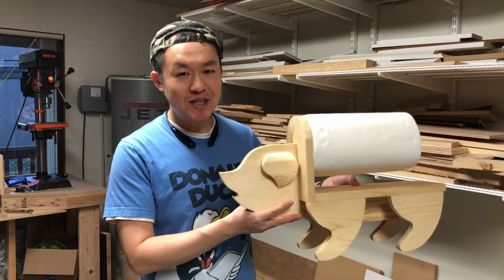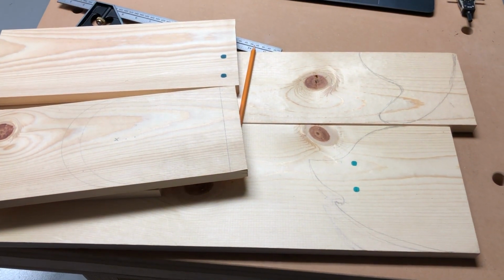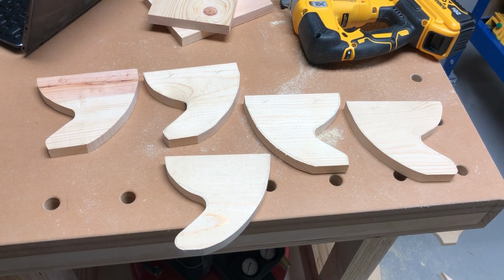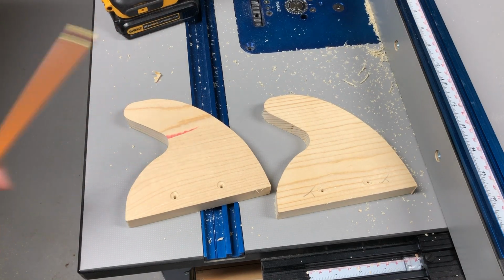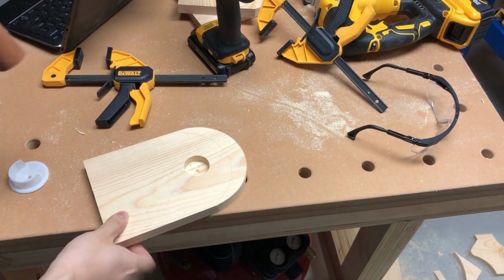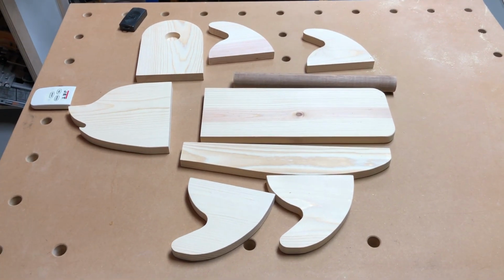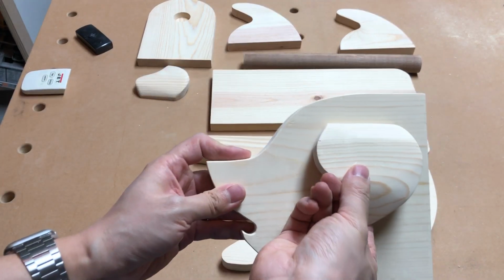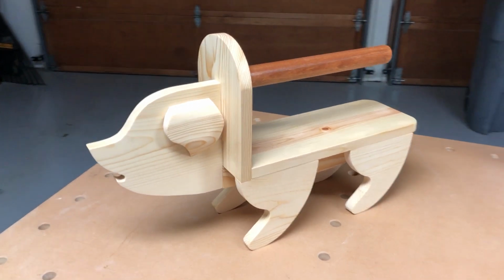DIY Paper Towel Holder - Ding's Workshop on Home Decor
My wife saw a picture of a wooden pig paper towel holder on the internet and she really likes it, so I made one for her.

I used left over wood from previous projects.  The rod was an old rod I removed (and saved) during a closet remodeling project I did last year.  I didn't apply stain to it, only used several layers of spray lacquer.

Overall a very fun DIY project and a cool piece of wooden decoration.  I especially enjoyed shaping the ears using my sander.

我做木工DIY用到(或推荐)的工具 / These are the tools I use